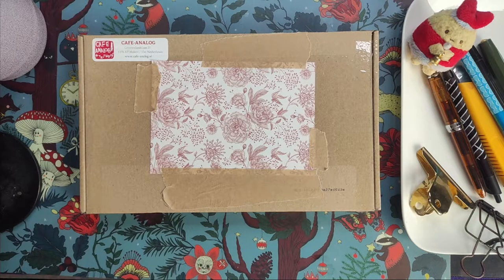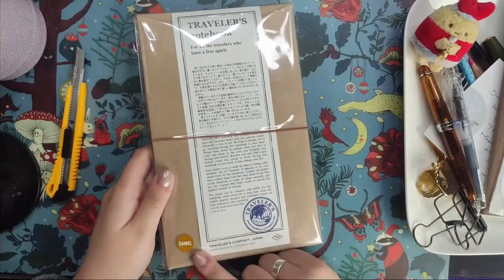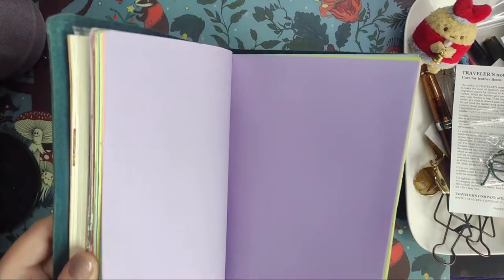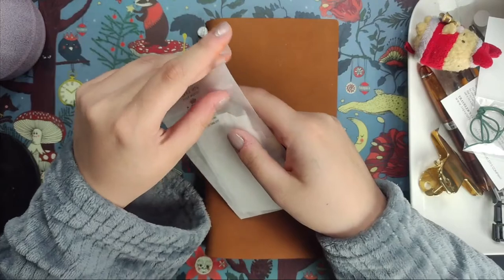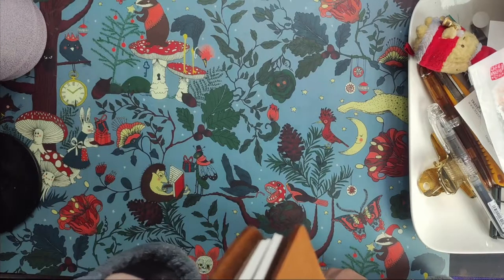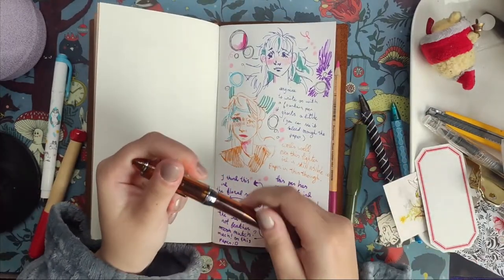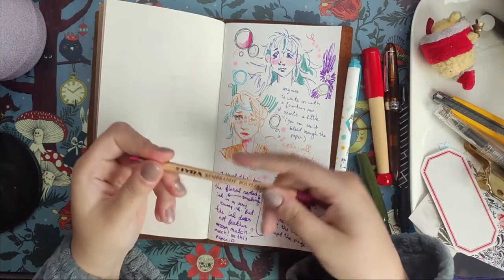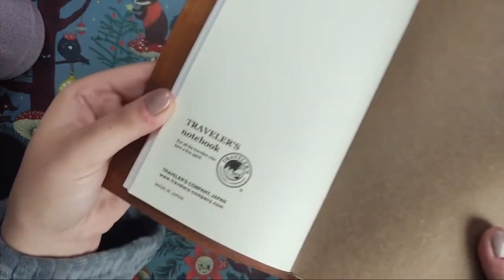Unboxing TRAVELERS Notebook ★ first impressions ✨Cafe Analog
★ First impressions of the TRAVELERS Notebook Standard size!

What is your first impression of this planner? Would you like to use this for journalling or for something else?

✧It was fun to film and edit an unboxing video. It's been a while since I've did anything like this and I hope to upload and show more stuff in the future~

★ What items did I buy?★ (With prices since I did not add them in the video😅 )
✧ TRAVELER’S Notebook - CAMEL €49,90
✧ 002 Refill Grid TRAVELER’S notebook 4,50
✧ Platinum Preppy - Fountainpen Transparent €6,95

★ Used materials★
✧ Jinhao 992 fountain pen
✧ Lamy ABC fountain pen - with left-handed nib
✧ Kaweco Sport Vulpen - Kaweco Collection - Dark Olive
✧ LYRA Rembrandt Rose Madder Lake colored pencil
✧ Papermate InkJoy ballpoint pens (black & blue)